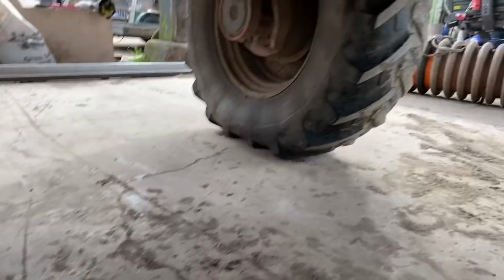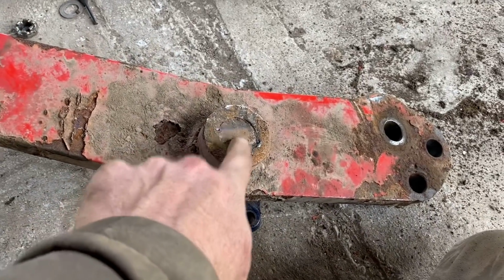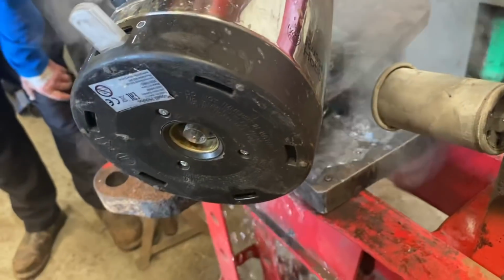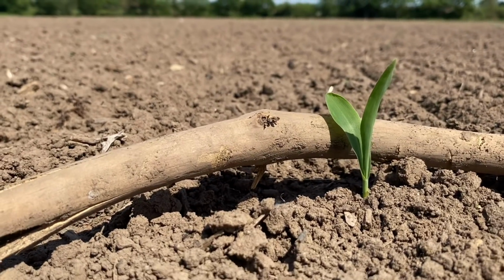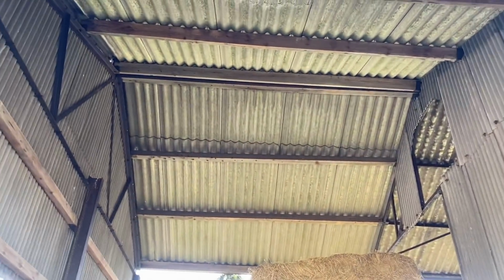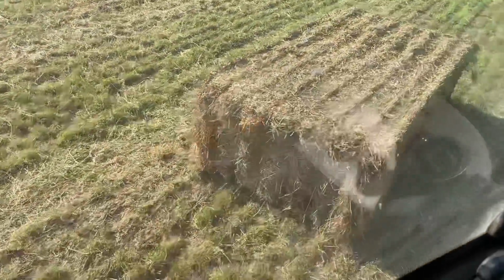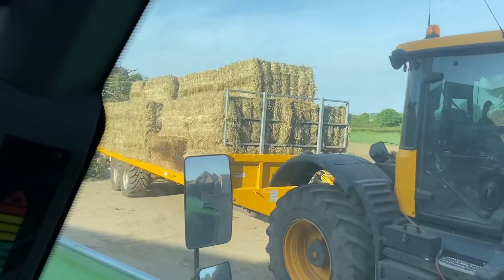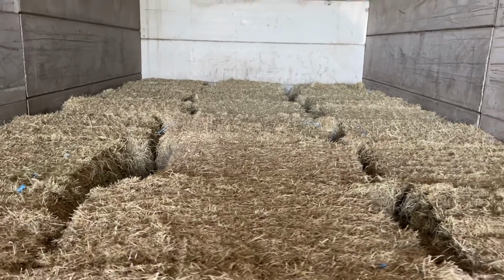Day443 OLLYBLOGS CANT GET A PIN OUT ON SPRAYER AND BALEING HAY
Stubborn pin on bateman new part for chipper arrives
And we get some hay baled